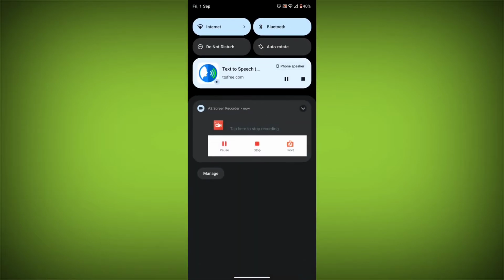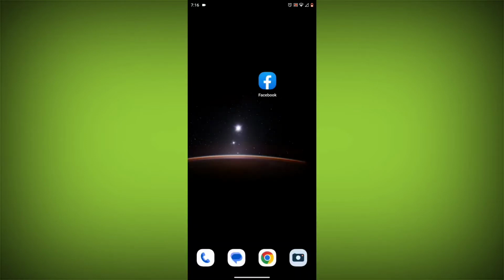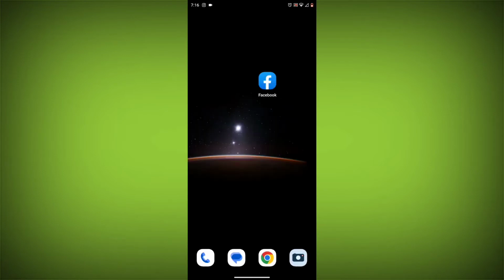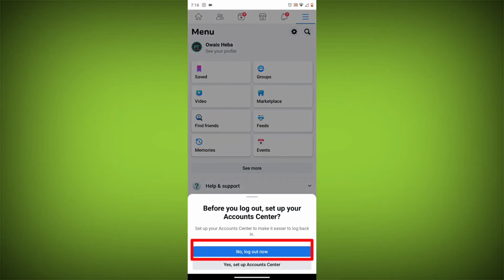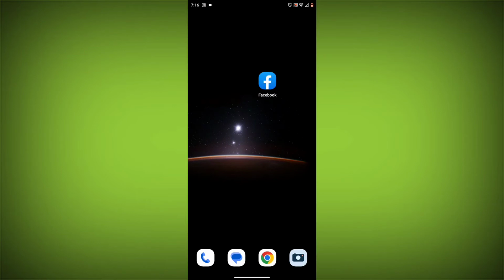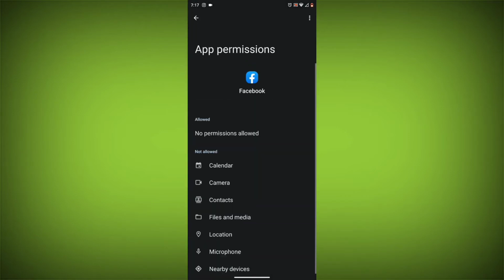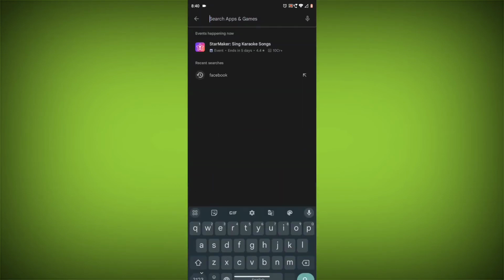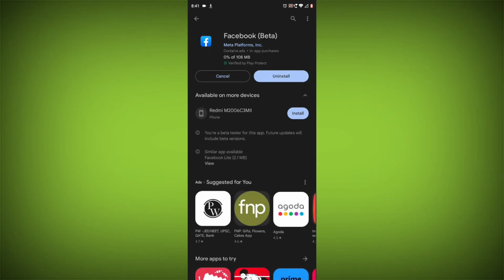How To Fix Facebook App Session Expired. Please log in again. Problem Solved Android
Here are some methods to fix the "Session Expired. Please log in again." error on the Facebook app:

Talk soon,

Abid Akay